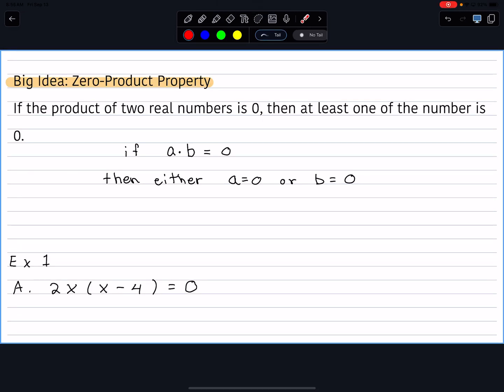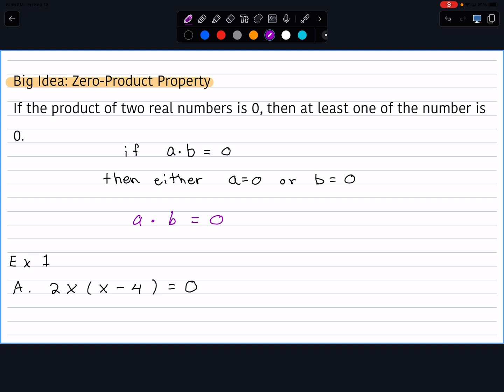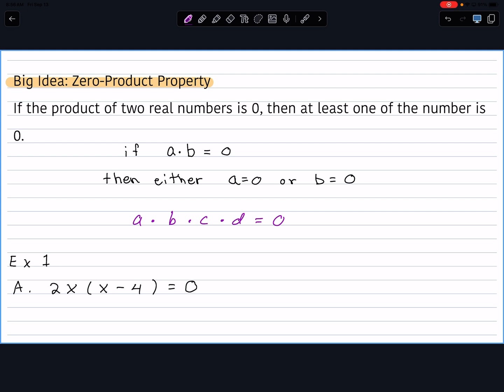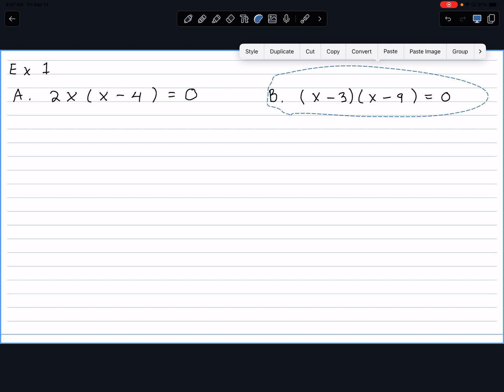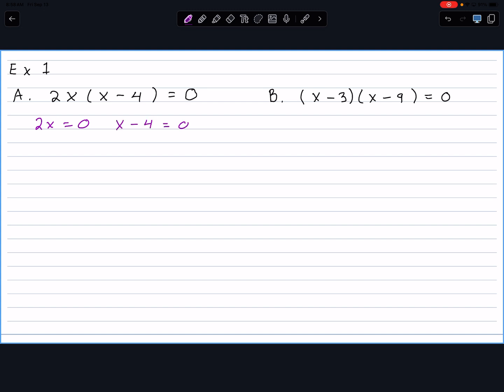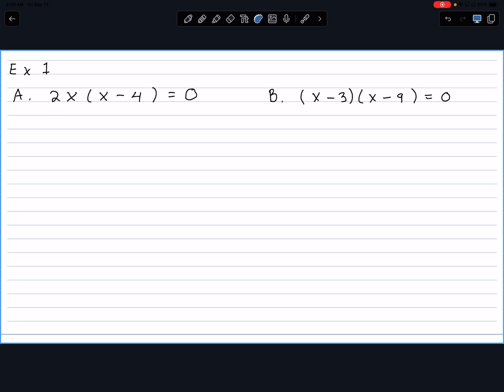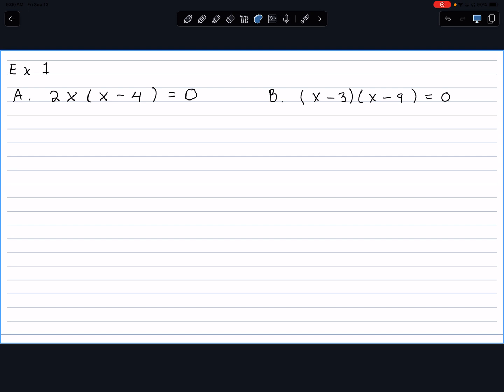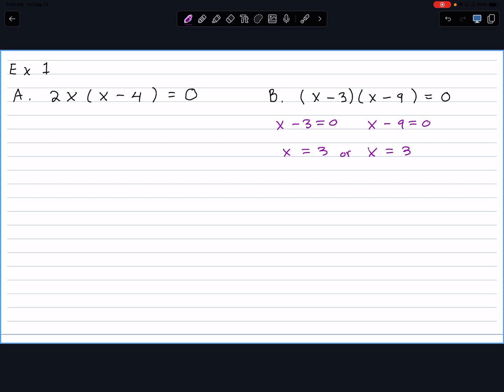Lesson 2.4 Example 1 (IM2+)